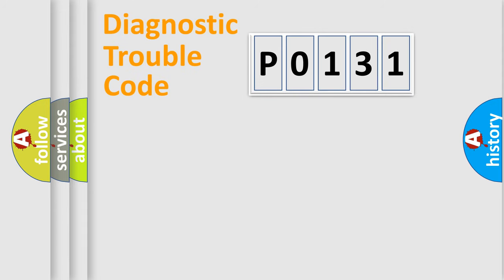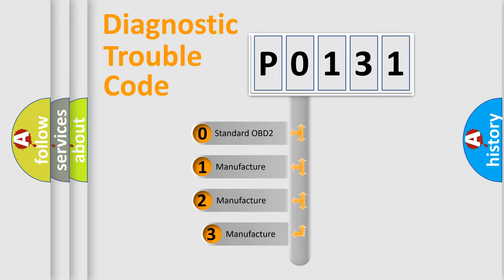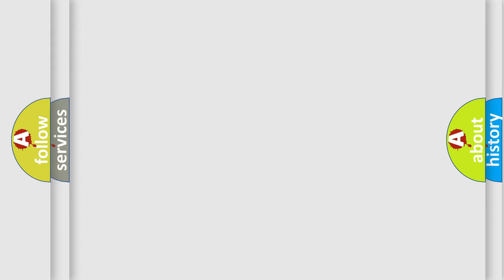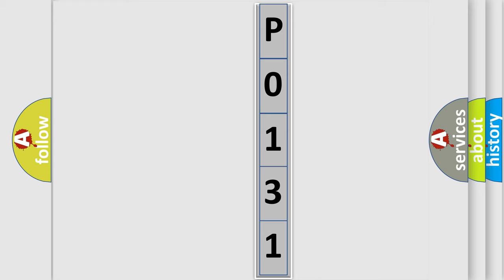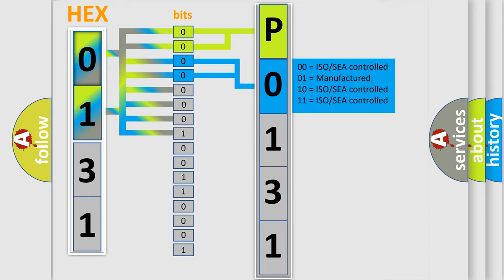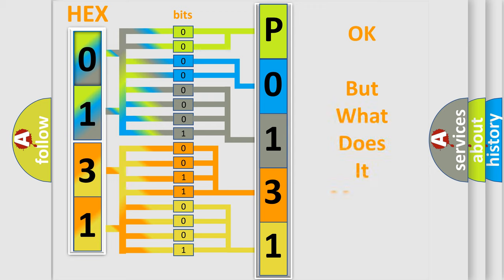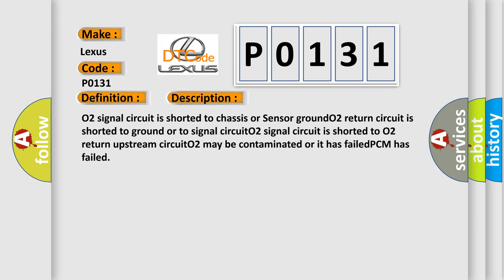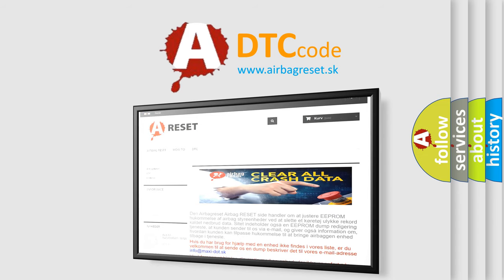DTC Lexus P0131 Short Explanation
Contents:
0:21 Basic DTC analysis according to OBD2 protocol standard.
1:48 Insight into programming
2:58 A diagnostically understandable description of the Diagnostic Trouble Code
3:05 Basic error definition

Make:
Lexus
Code:
P0131
Definition:
O2 (B1 S1) Circuit Short to Ground
Cause:
O2 signal circuit is shorted to chassis or Sensor groundO2 return circuit is shorted to ground or to signal circuitO2 signal circuit is shorted to O2 return upstream circuitO2 may be contaminated or it has failedPCM has failed